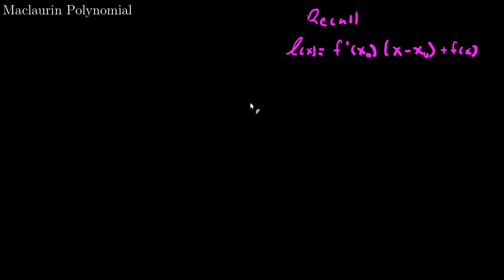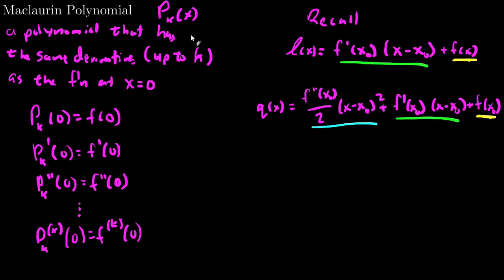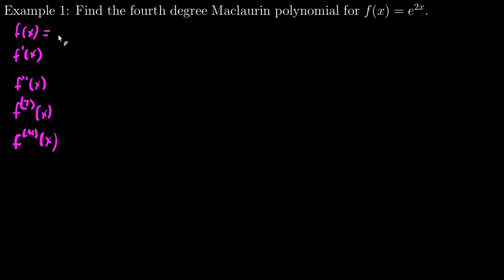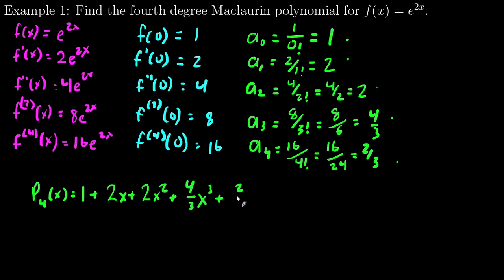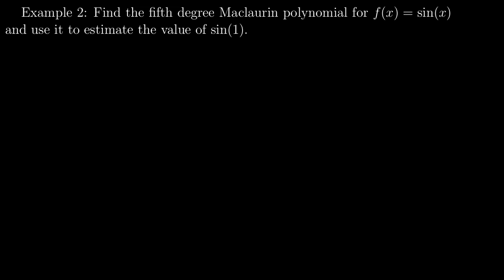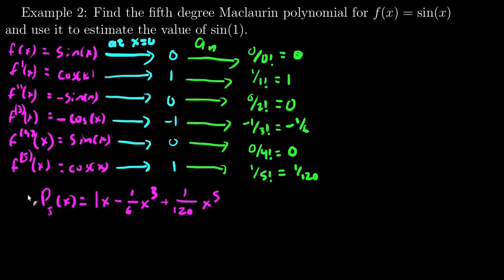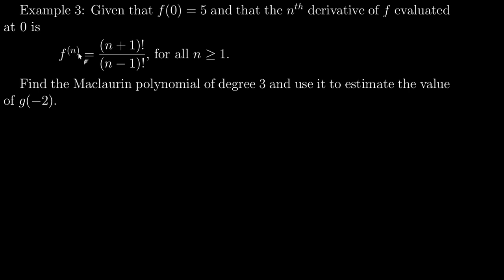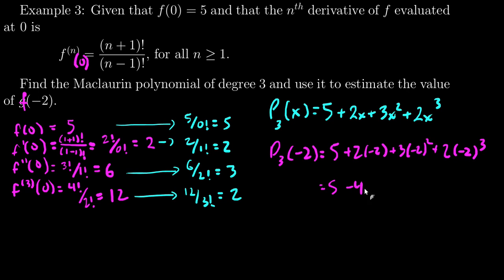Infinity And Infinitessimal: Maclaurin Polynomials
How to find and use Maclaurin Polynomials.

Introduction: 0:06
Finding the coefficients and general term: 3:45
Example 1: 6:26
Example 2: 12:40
Example 3: 18:47